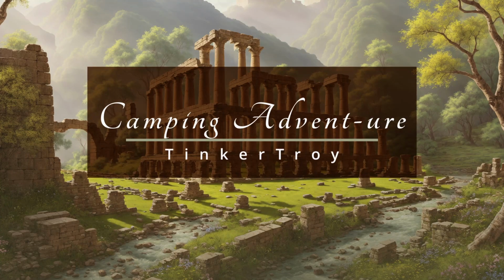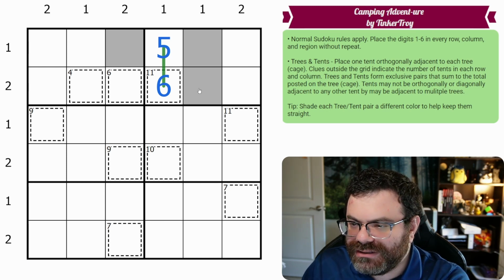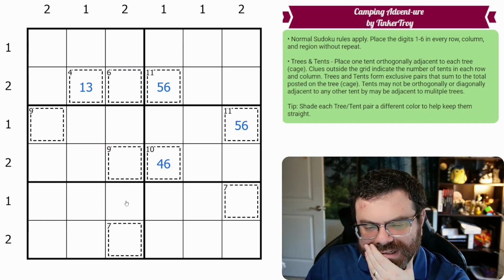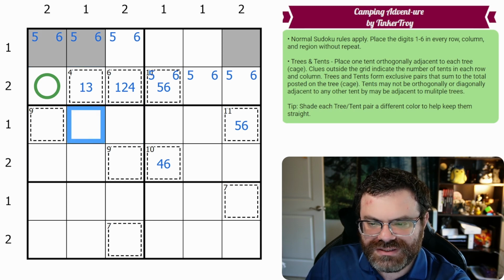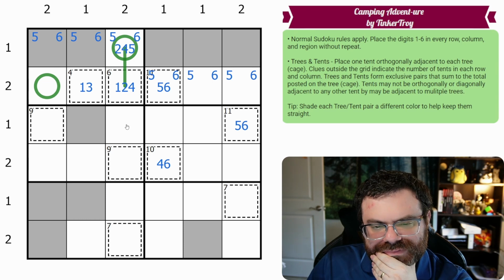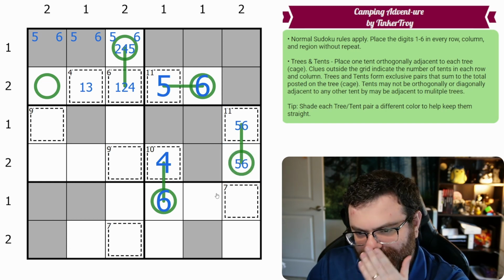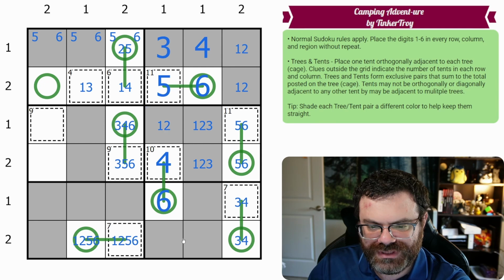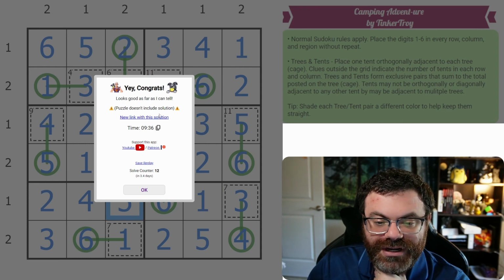Sudoku Adventure #139 - "Camping Advent-ure" by TinkerTroy